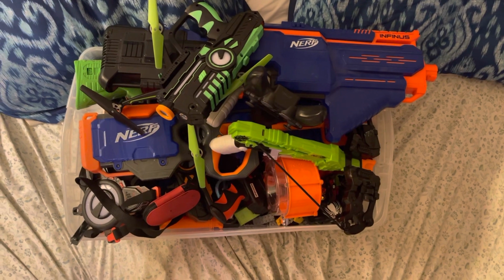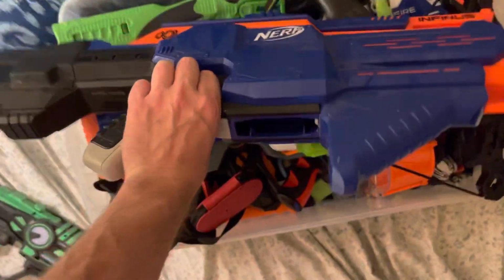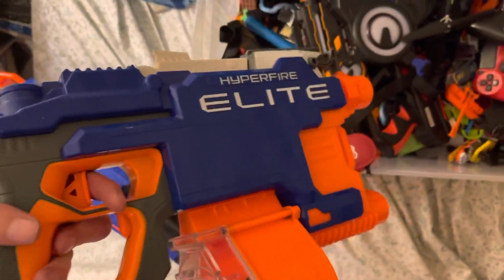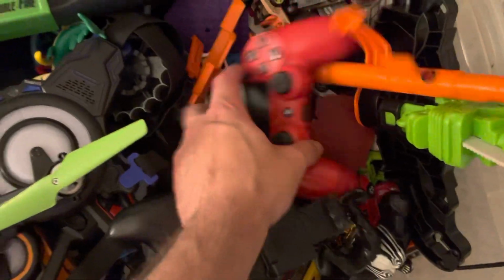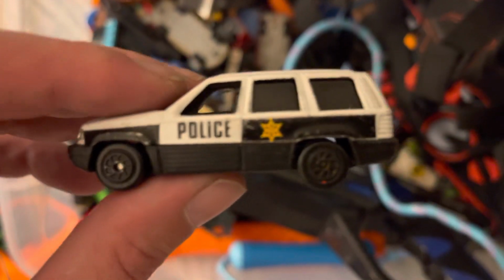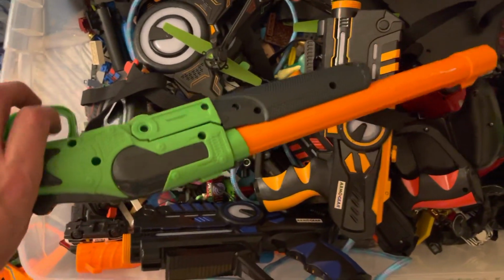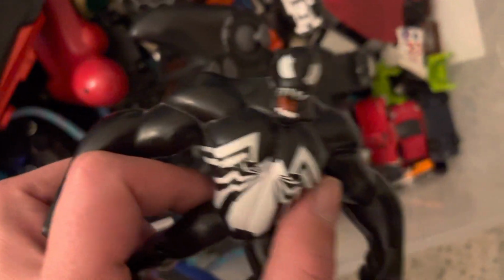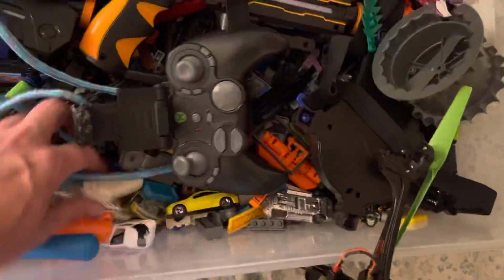Dr. Fish Spent 10 Dollars on Some Toys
An awesome find and a great 10 dollars to spend...Harnessing parts in the name of science...Great Deal...